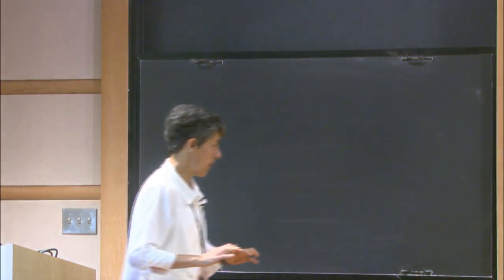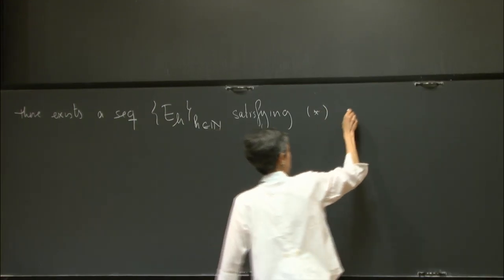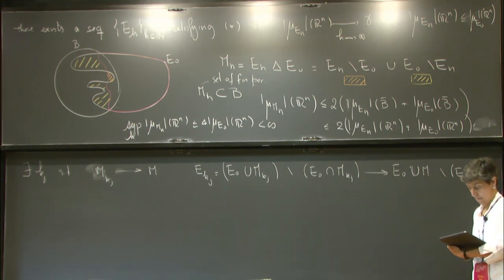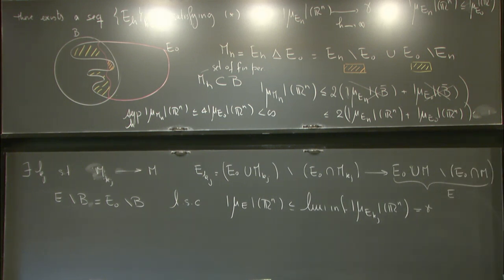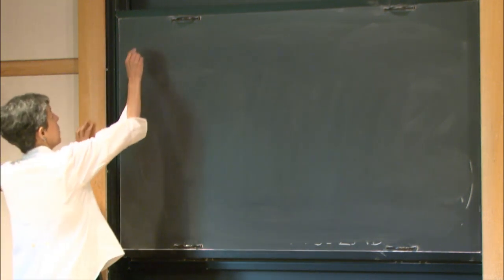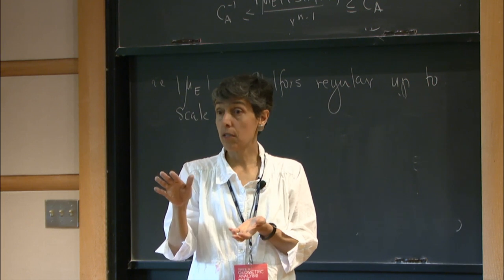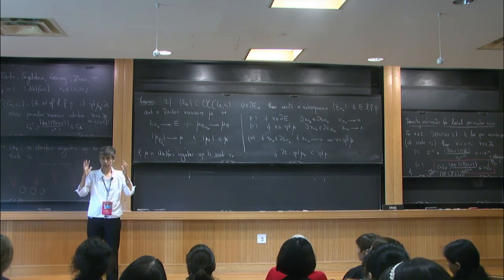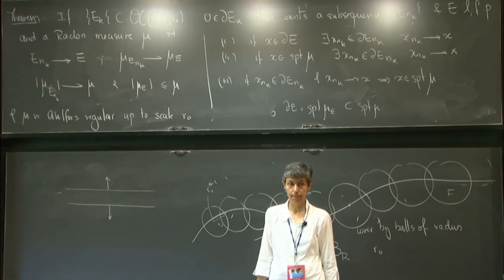Uniform rectifiability via perimeter minimization III - Tatiana Toro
Women and Mathematics: Terng Lecture Course

Topic: Uniform rectifiability via perimeter minimization III
Speaker: Tatiana Toro
Date: May 23, 2019